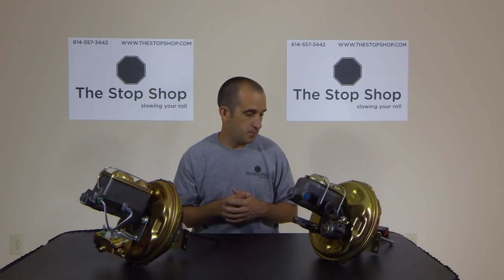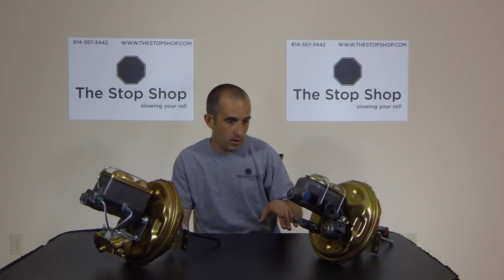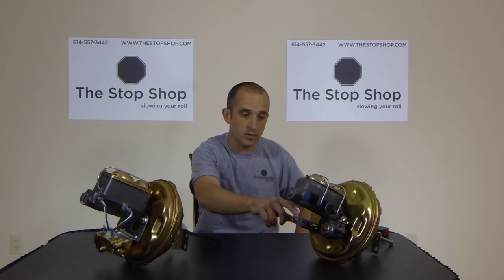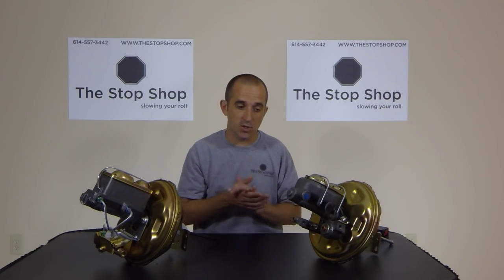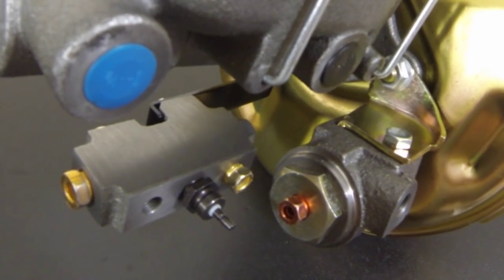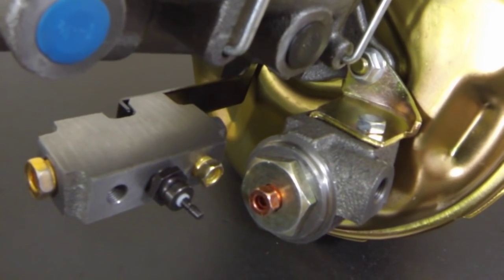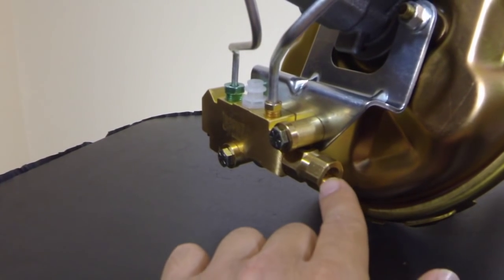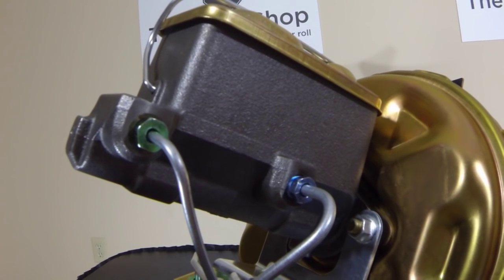67-81 Camaro / Firebird / Nova Brake Lines and Proportioning Valves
All proportioning valve configurations for Camaro, Firebird and Nova along with how these valves change prevent brake lines. Call or text us with your questions. Open 24/7